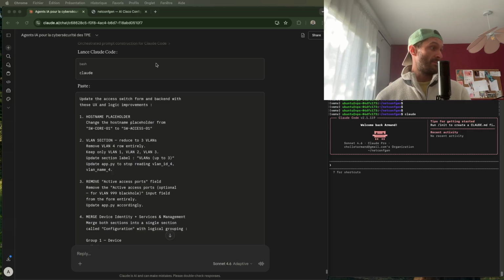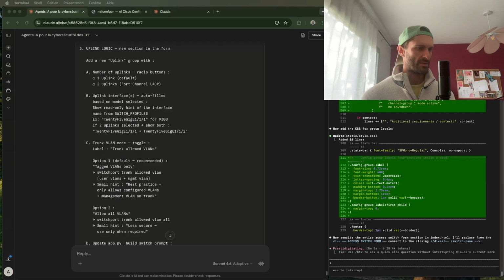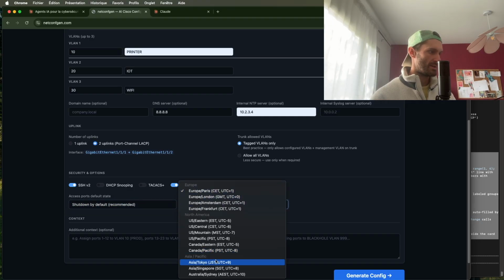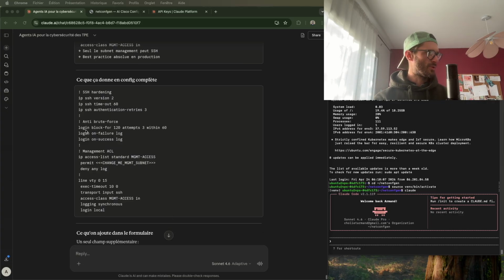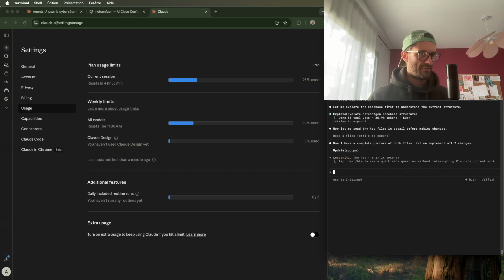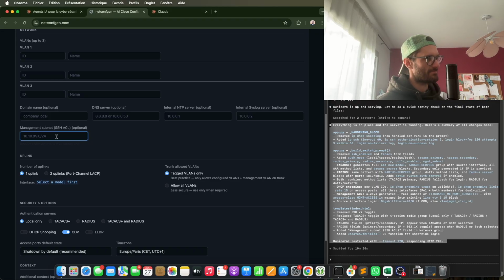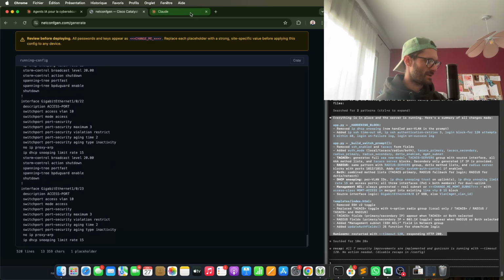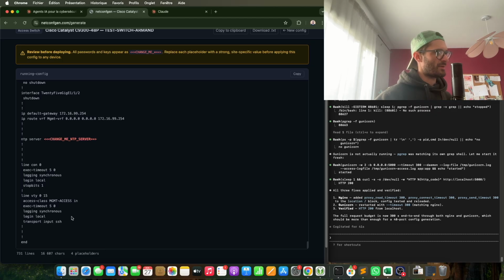Build in Public — EP05 : Section merge with new GUI and Authentication improvements on the SaaS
This episode is all about making netconfgen.com production-ready.

⏱ TIMESTAMPS
00:00 — Introduction
03:33 — Merge in one big section
13:27 — New GUI output
15:20 — Edit TACACS, Radius and SSH
32:12 — Share your feedback